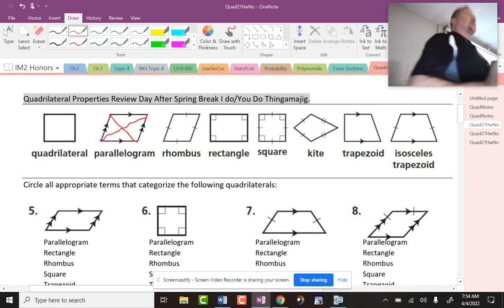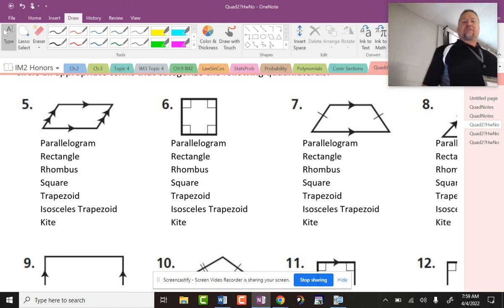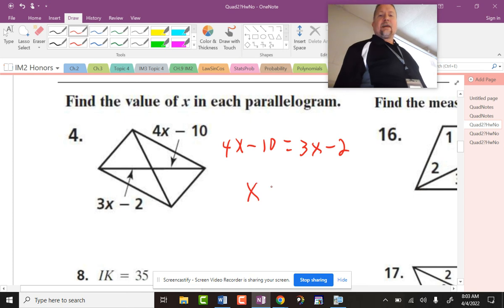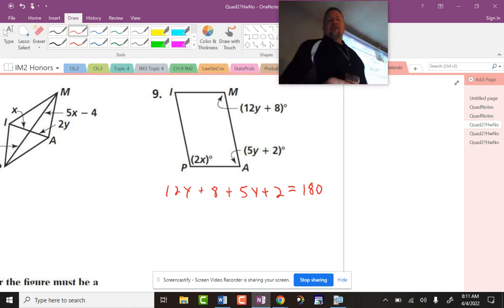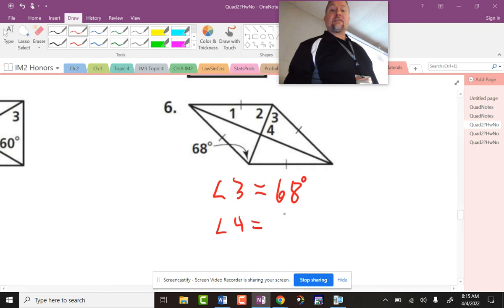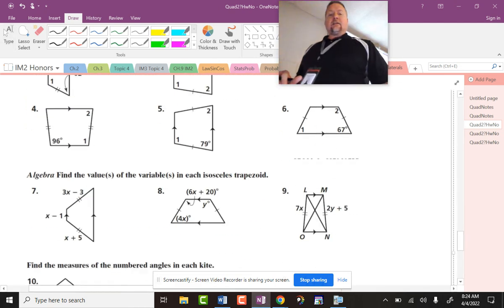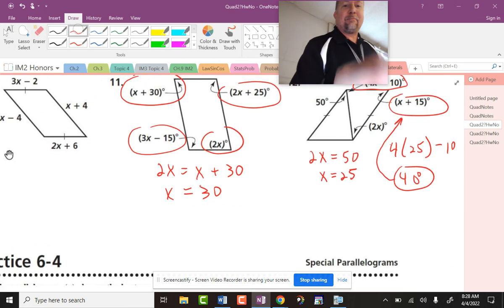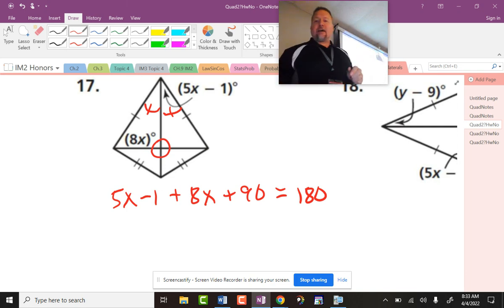Untitled: Apr 4, 2022 8:34 AM